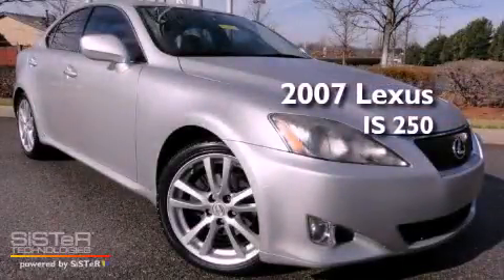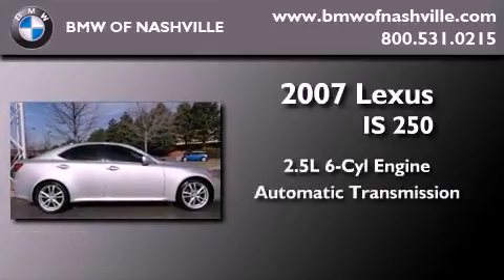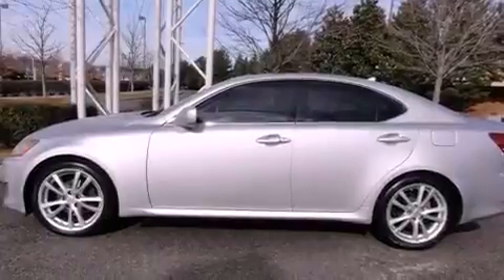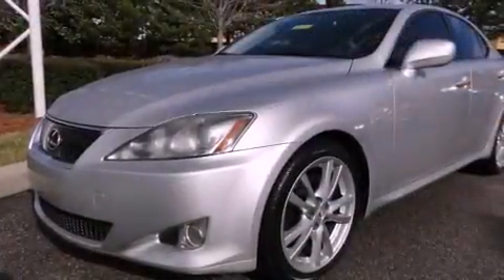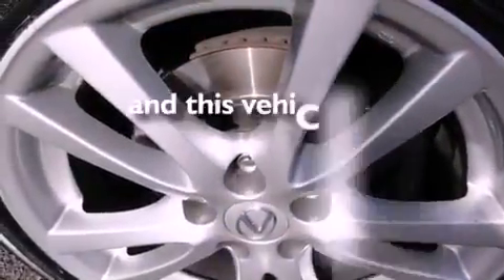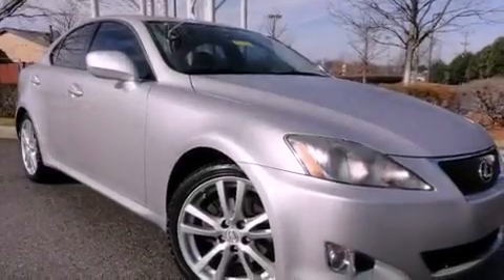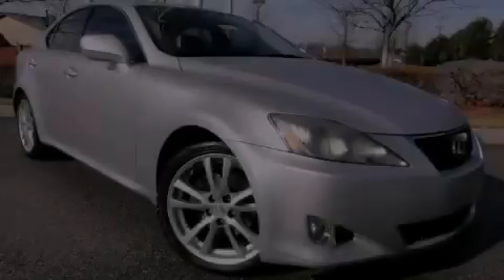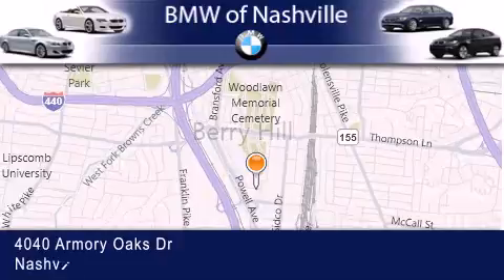2007 Lexus IS 250 Nashville TN 37204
Year : 2007
 Make : Lexus
 Model : IS 250
 Engine : 2.5L V-6 cyl
 Trans . : Automatic
 Exterior : Silver
 Miles : 52,653

 Pre-Owned 2007 Lexus IS 250 Nashville TN